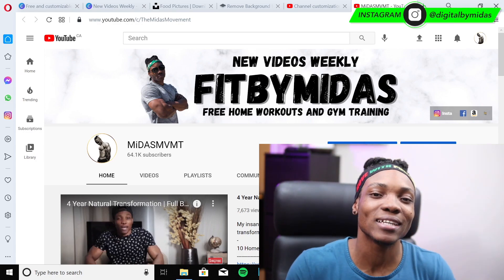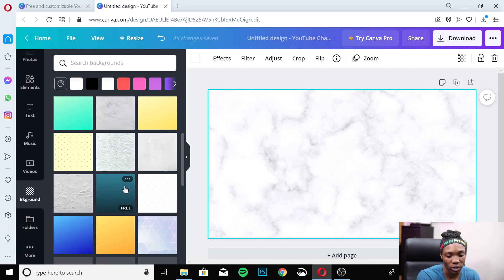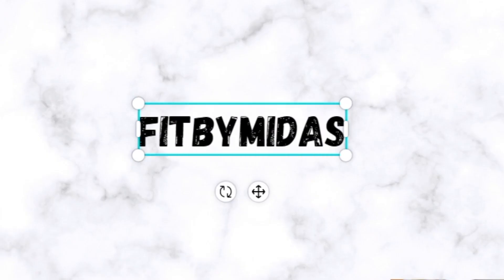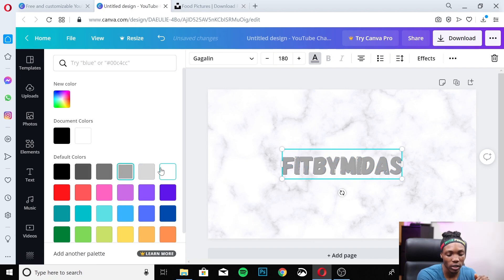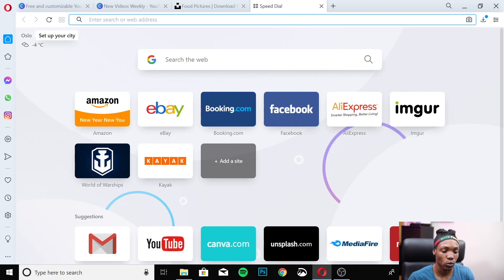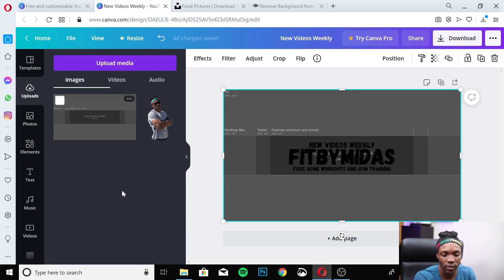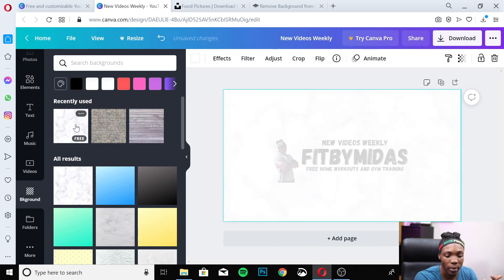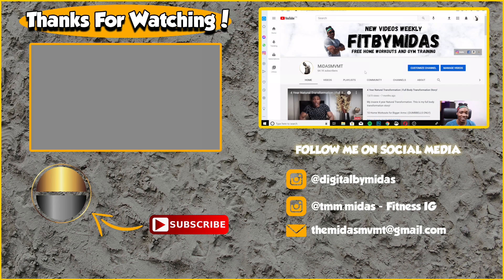How to make a Youtube Banner FOR FREE! | FREE Channel Art Tutorial 2021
How to make a Youtube Banner FOR FREE! FREE Channel Art Tutorial 2021. free Youtube Banner 2021. How to make a YouTube Banner without Photoshop. How to make a Youtube Banner in Canva. Canva Youtube Banner Tutorial.
00:00 Intro
00:33 Creating a YouTube Banner on Canva
10:07 How to Upload a YouTube Banner
Youtube Banner Dimensions Template
LINKS USED
Instagram (Fitness) - @tmm.midas
Instagram (Gear/Merch) - @gearbymidas
Video Production Gear
Canon EOS M6 Mark II (4K Camera)
DJI RSC 2
Sigma 16mm F1.4 Wide-Angle (Great YouTube Lens)
Elgato HD 60 S+ (For Livestreaming Gameplay)
PolarPro Variable ND 2-5 Stops
PolarPro Variable ND 6-9 Stops
Manfrotto 190X Tripod Stand
Sandisk 64GB Memory Card
Rode VideoMicro Pro
Aputure LS C120D II
LAOFAS Softbox Dome